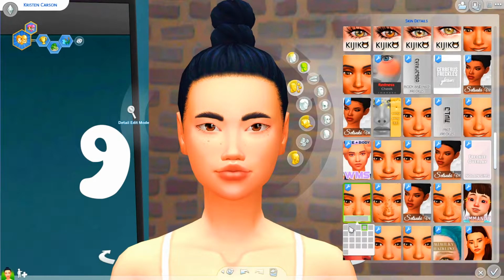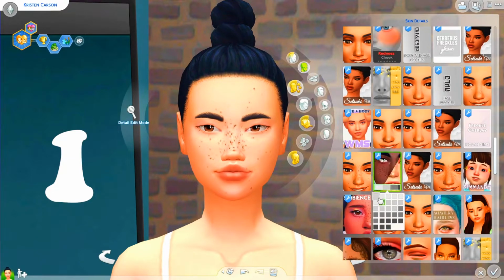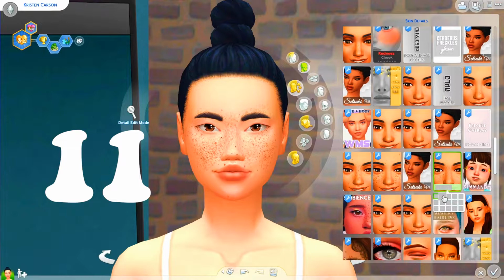✨ The Sims 4 | MAXIS MATCH SKIN DETAILS COLLECTION - FRECKLES, SKINS, MOLES & More 💞🌠 | + CC Links 🌟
Hi my little plums! For today's video I'm going to be showing & linking my ENTIRE skin details collection. All the links are in the comments section! Open for more ♥

*My videos are advised for viewers over the age of 13, please be aware this is not a channel made for children and may contain mature themes and humour, gameplay exploring confronting graphics and storylines. My channel is also based around a video that is rated T For Teen.

                            ✧ PREDATOR GAMING LAPTOP SPECS ✧
CPU: 2.2GHz Intel Core i7-8750H (hexa-core, 9MB cache, up to 4.1GHz)
GRAPHICS: Intel UHD Graphics 630; Nvidia GeForce GTX 1060 (6GB GDDR5)
RAM: 16GB DDR4 (2,666MHz)
SCREEN: 15.6-inch FHD (1,920 x 1,080) ComfyView IPS (144Hz refresh rate)

✧ YOUTUBE EQUIPMENT ✧
RECORDING: Streamlabs OBS
EDITING: Adobe Premiere Pro
GRAPHICS: Adobe Photoshop
YOUTUBE MANAGEMENT: TubeBuddy

✧ Tuesday: Townie Makeover's
✧ Wednesday: Not So Berry
✧ Thursday: Create A Sim
✧ Friday: A Random Video
✧ Saturday: Not So Berry
✧ Sunday: A Random Video

Music (Soundstripe): The Rain - Midnight Daydream
Music (Soundstripe): Brooklyn Nights - Chelsea McGough